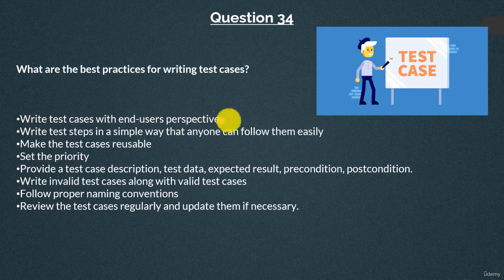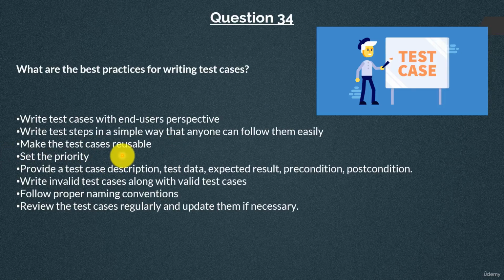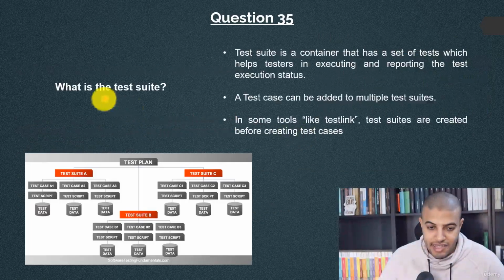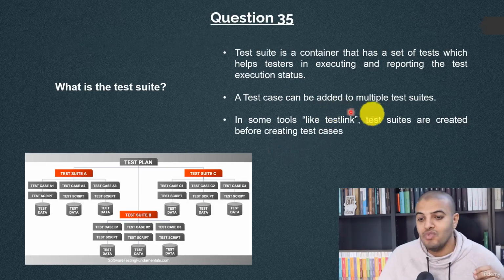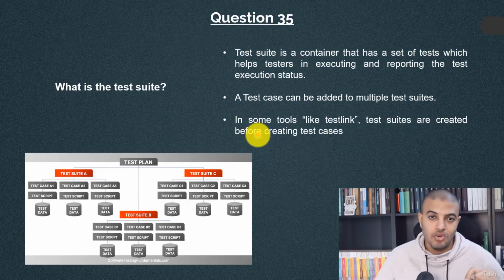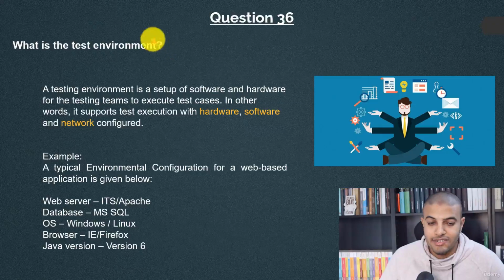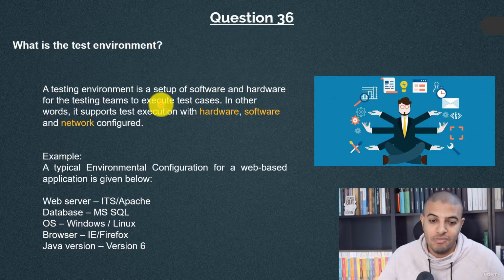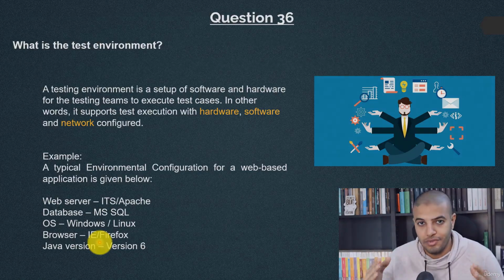013 Manual Tester Interview Questions Q34 to Q36